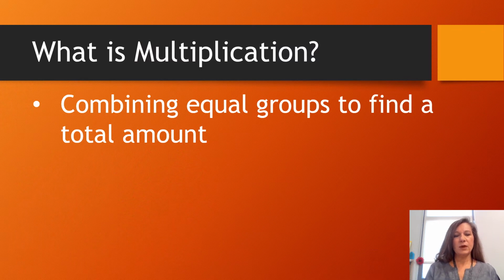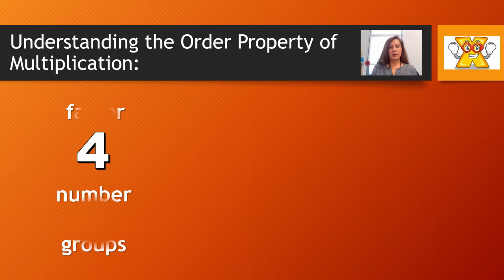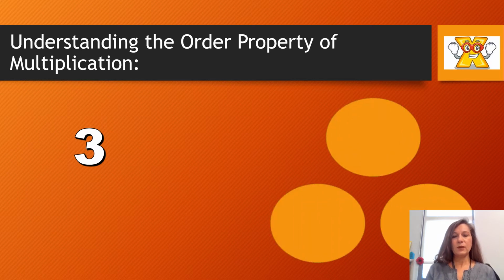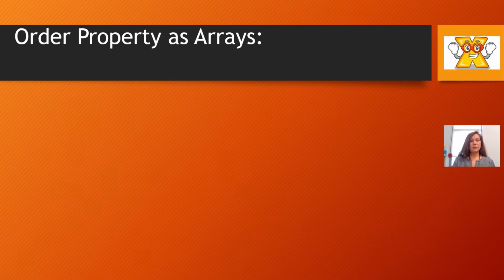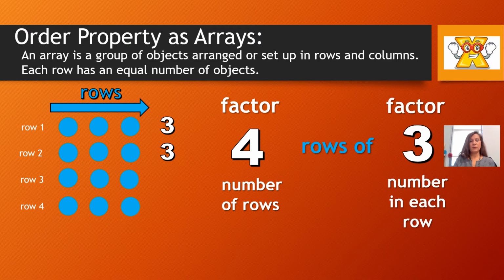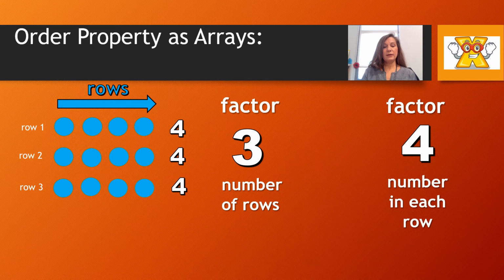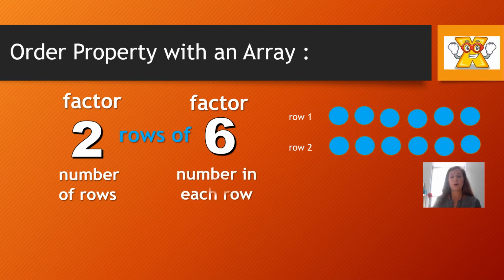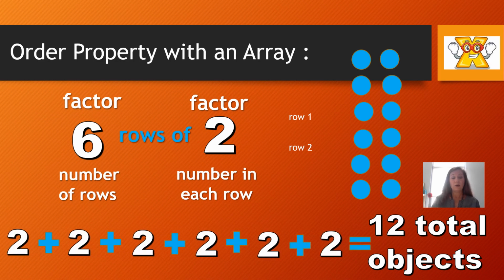3 OA 1 Interpret products Arrays Commutative Property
Students will begin to understand the meaning of the order property and work through the concept.